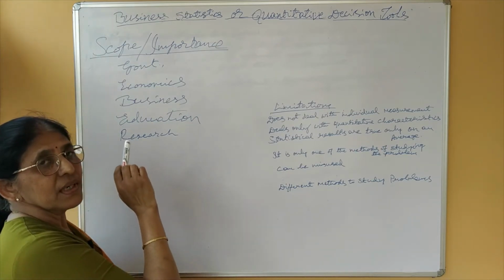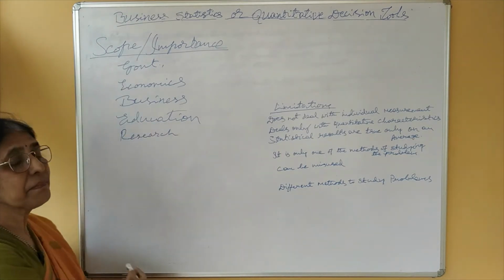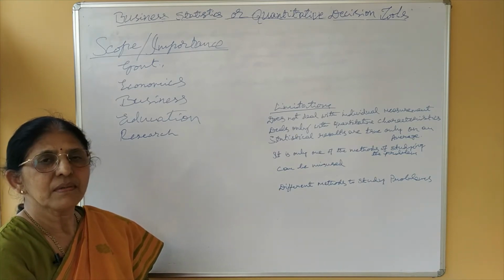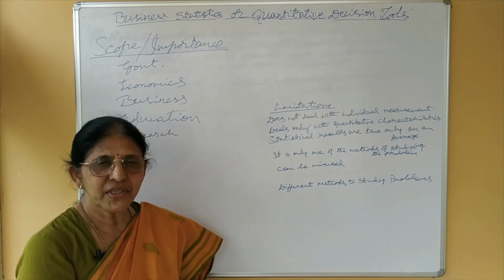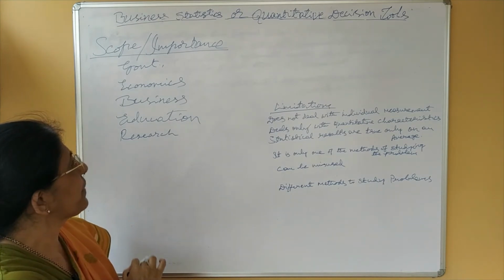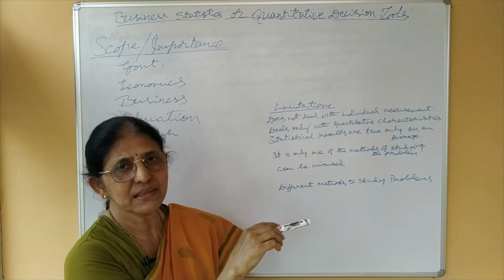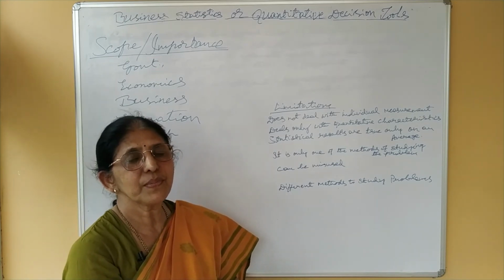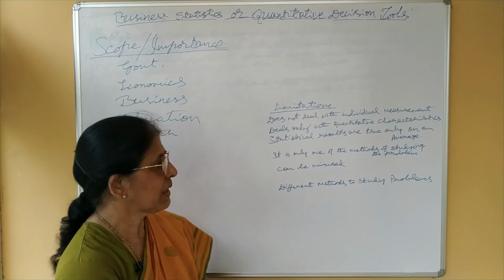2.Business statistics: Scope and limitations